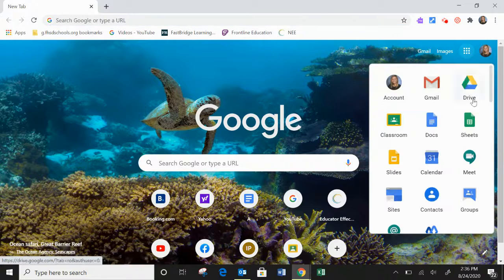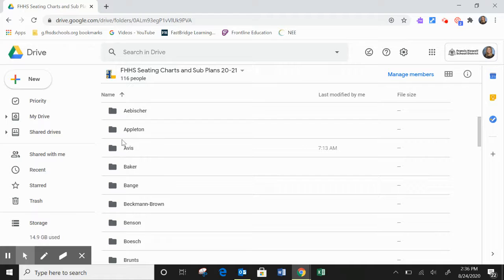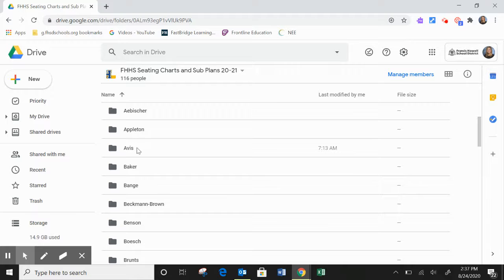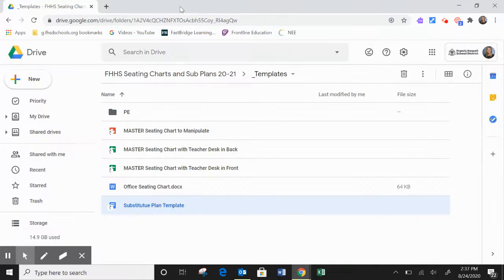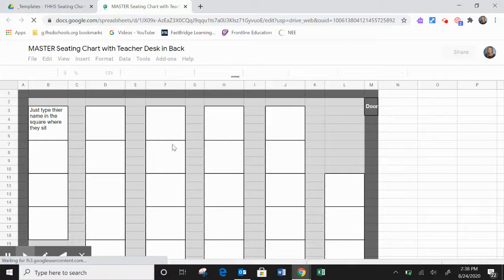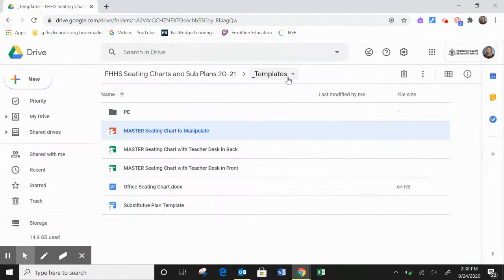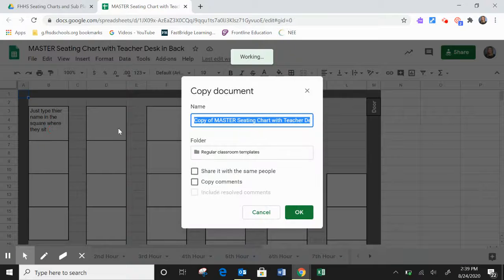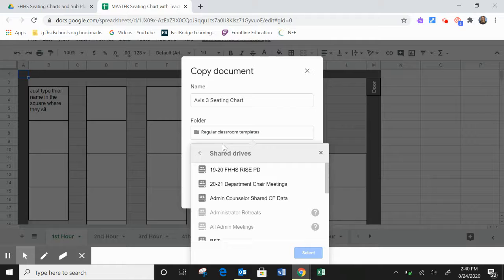FHHS Seating Charts and Substitute Plans 20-21 Video Tutorial 2